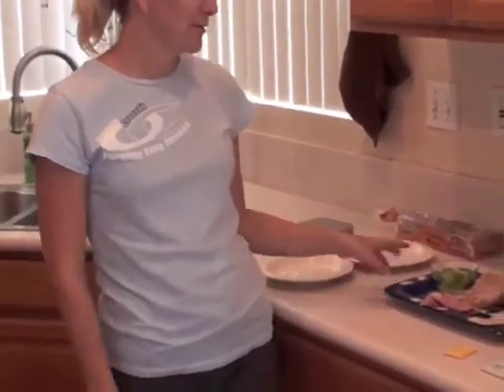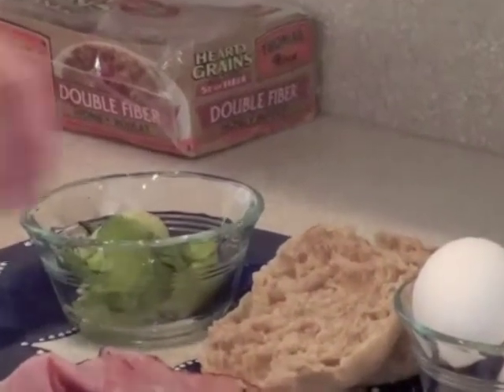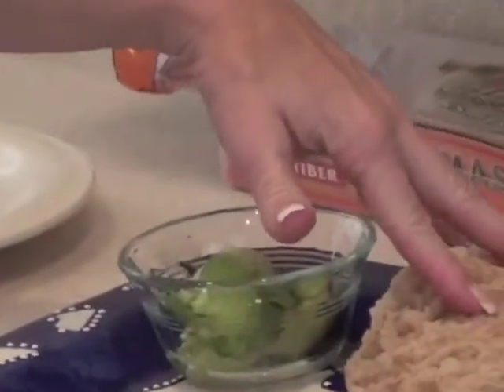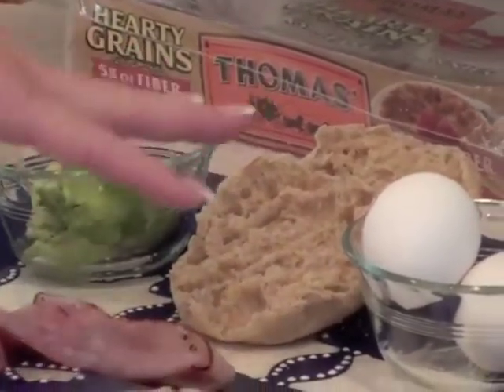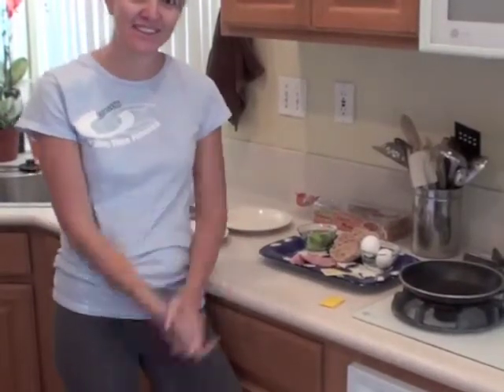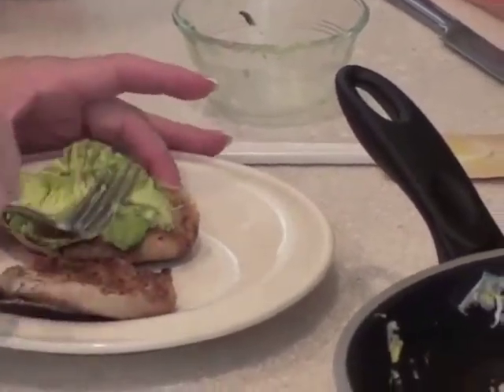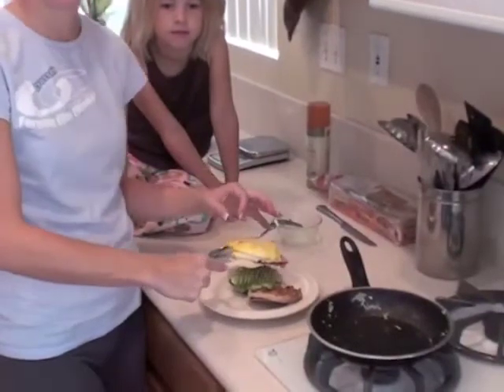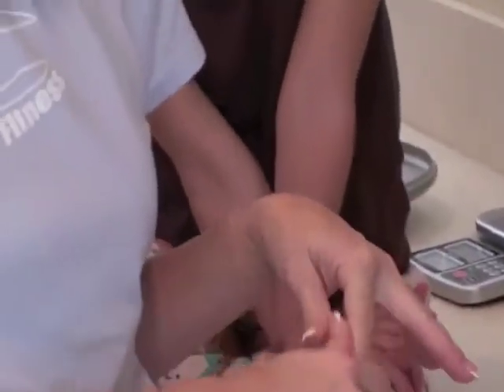OceansideZoneProject1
Oceanside Crossfit Zone Video Project, featuring Dave, Melissa, and Kelsey.

Zone Breakfast Sandwich